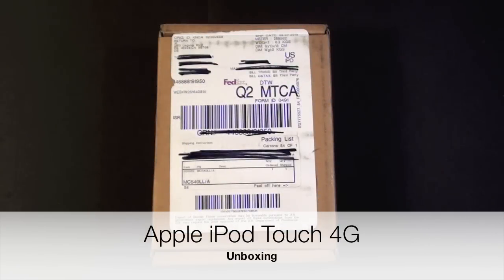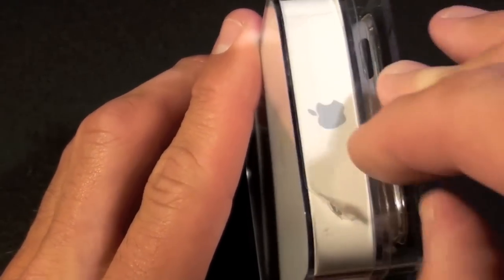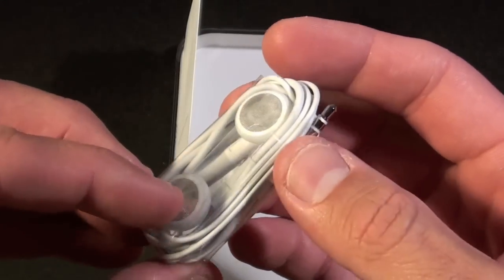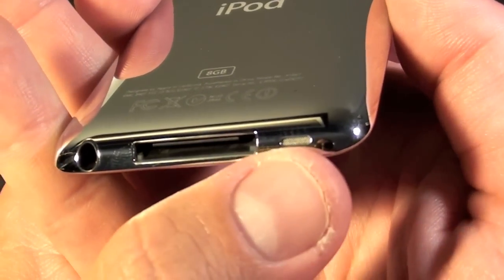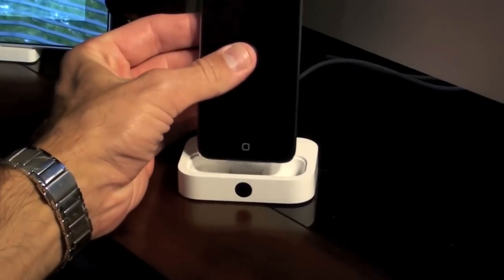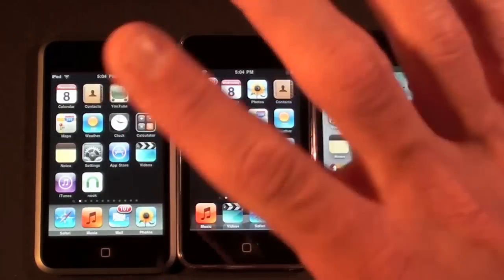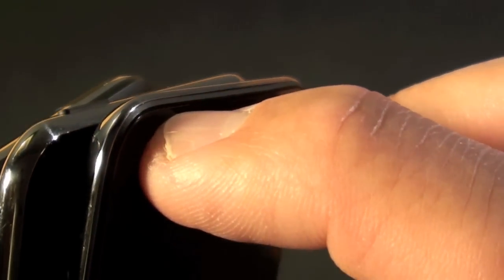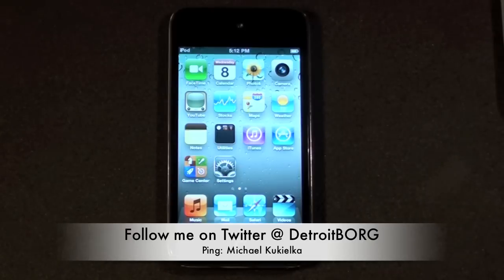Apple iPod Touch 2010 (4th Generation): Unboxing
A quick unboxing of Apple's 4th Generation iPod Touch.